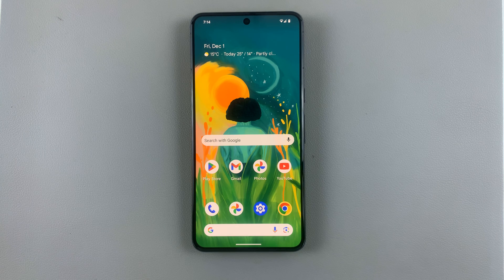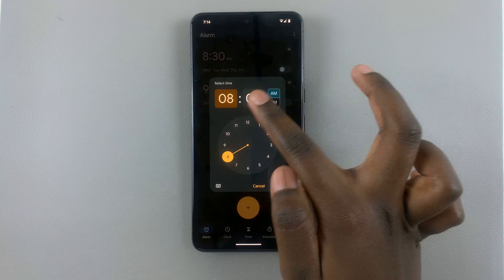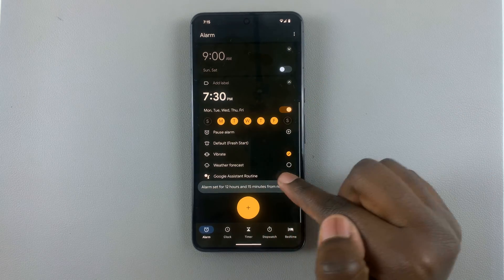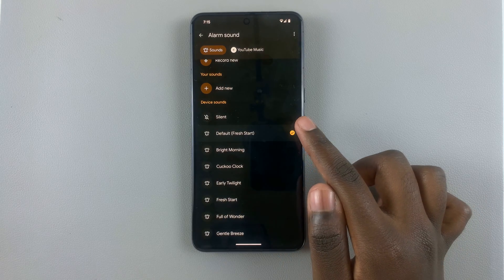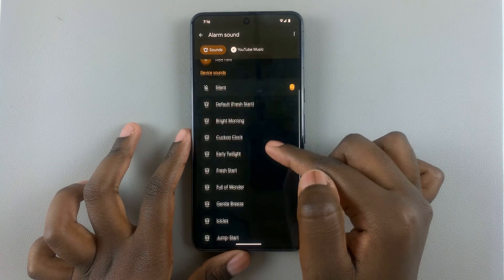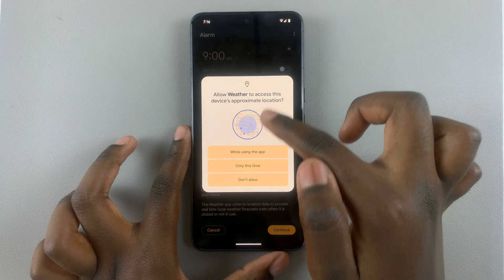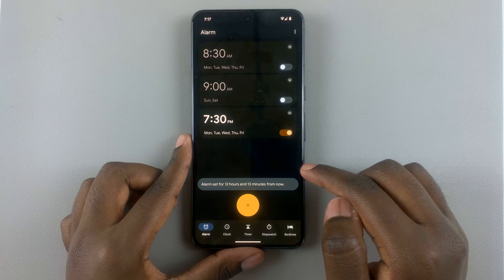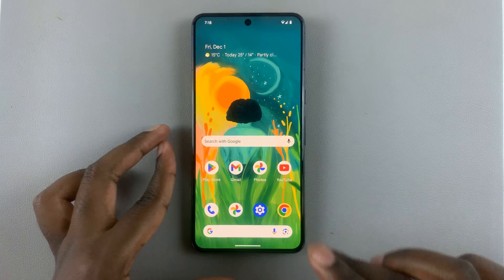How To Set Alarm On Android Phone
Learn How To Set Alarm On Android Phone.

Setting alarms on your Android phone is a breeze! In this step-by-step tutorial, we'll walk you through the process of setting up alarms to ensure you never miss an important event or appointment.

Whether you're a beginner or just need a quick refresher, we've got you covered. Learn the ins and outs of the alarm feature on your Android device, from choosing the perfect wake-up sound to setting repeat options.

1. Open the "Clock" app. Once in the Clock app, you'll see various options at the bottom. Tap on "Alarms."

2. To add a new alarm, tap the "+" icon. Now you can set the time for your alarm. Make sure to choose AM or PM correctly.

3. Select the days you want the alarm to repeat, if any, by tapping on each day.

4. Customize your alarm sound by tapping on "Sound." Choose from the available options or select your favorite song. You can also adjust the volume of the alarm by using the "Volume" slider.

5. Once you're satisfied with your alarm settings, tap "Save" or "Done."

Cell Phone Tripod Adapter